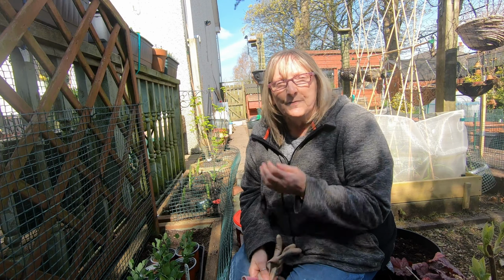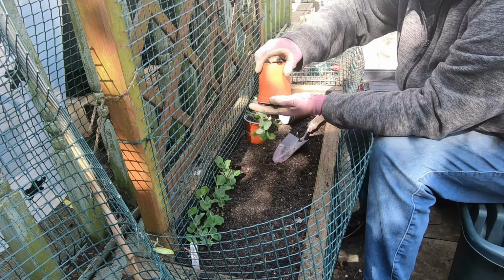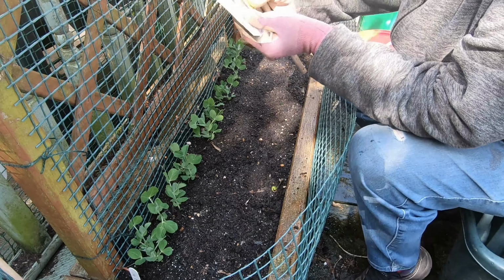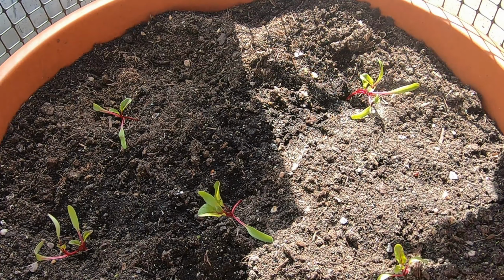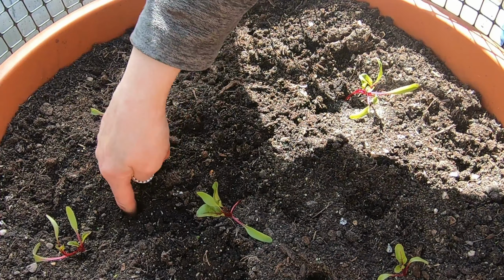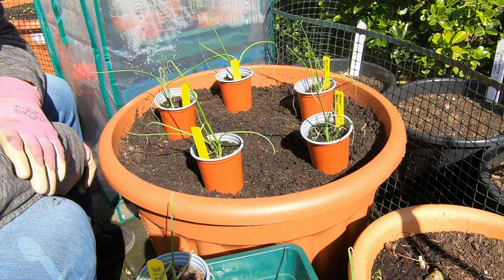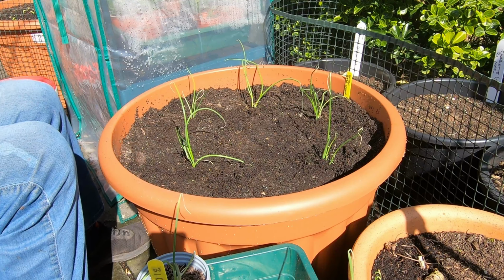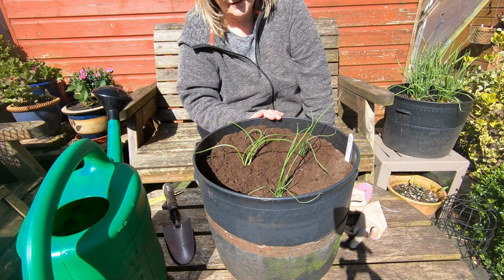#182 Planting out peas and onions and sowing turnip and radish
We have reached an exciting part of the year, when we can start to get things outside.  I managed to plant out my onions and peas and sowed some turnip and radish direct.